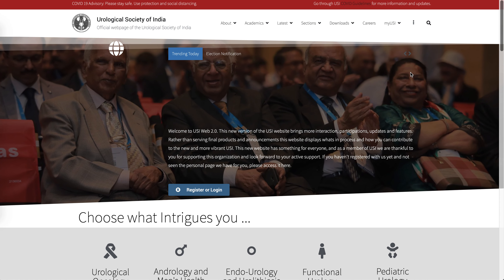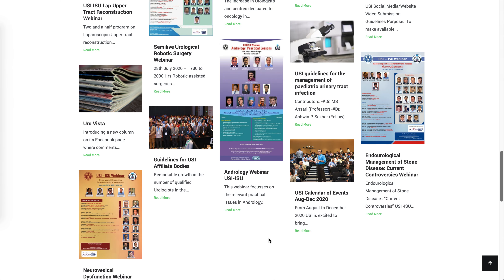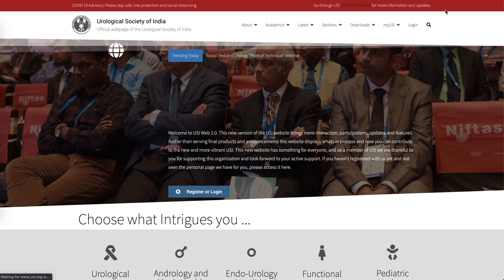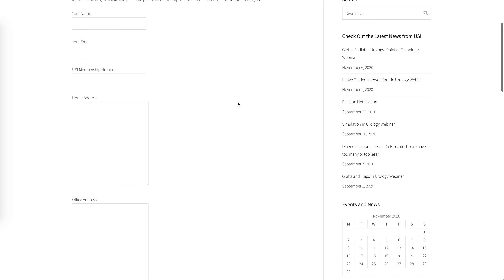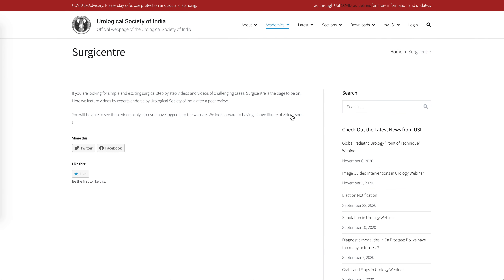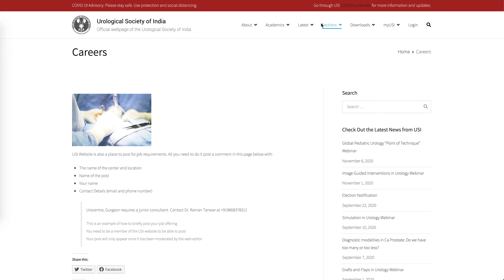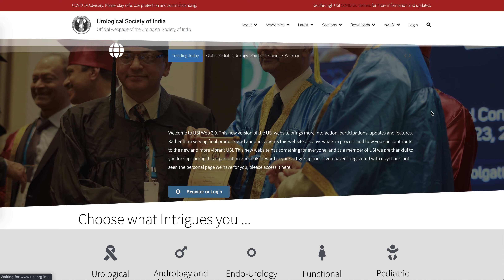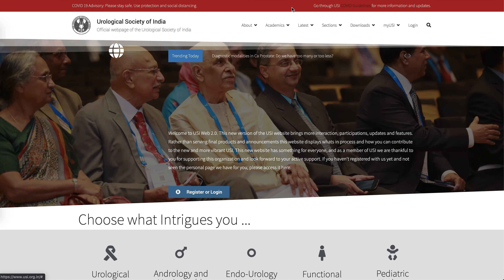Introduction to the new USI Website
In this brief video the Web-editor of USI - Dr. Raman Tanwar introduces the new USI website to the members and highlights the new and amazing features of usi.org.in